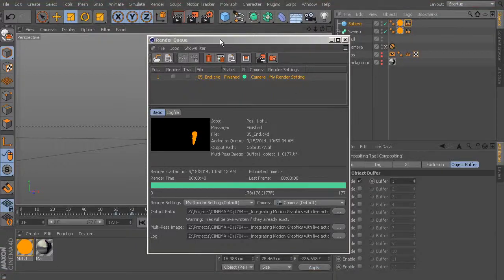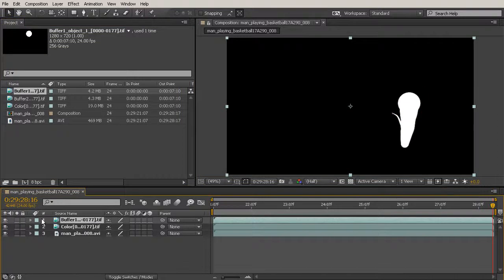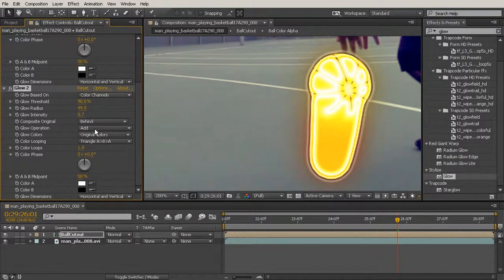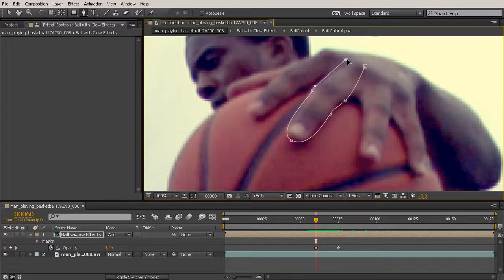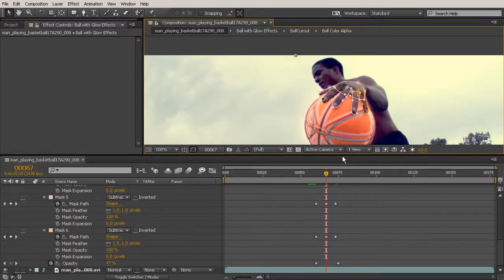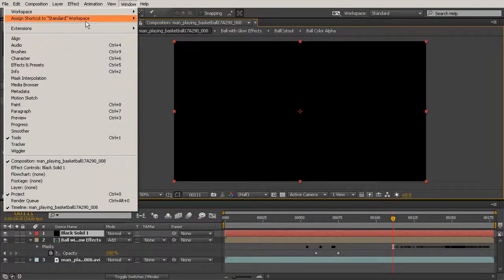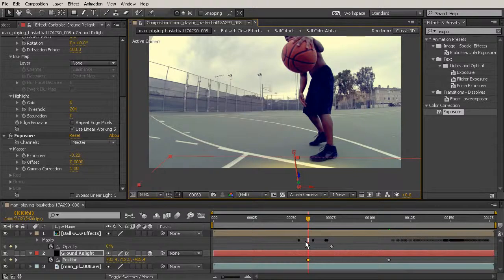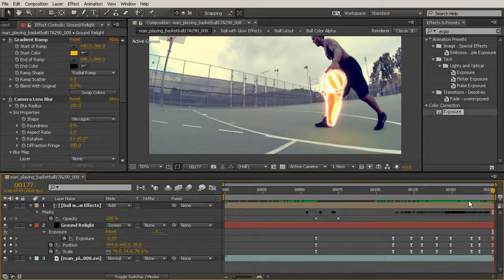Cinema 4D + After Effects 運球光跡特效合成教學 - Part.2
Integrating Motion Graphics with Live Action Footage in Cinema 4D and After Effects

提取碼: hor6